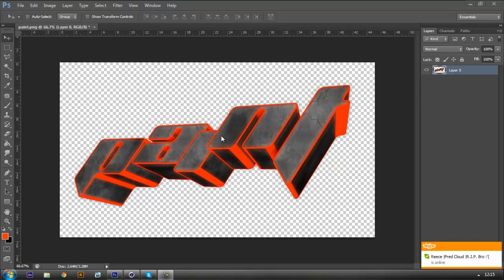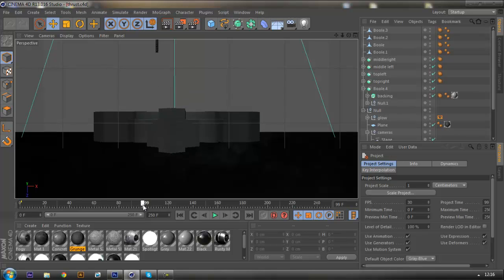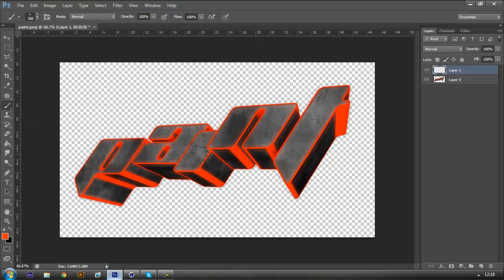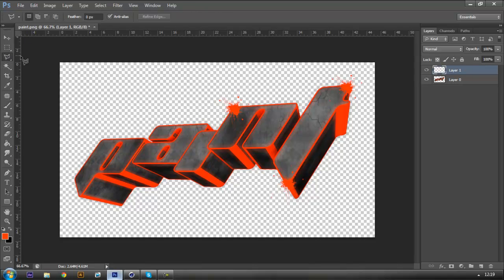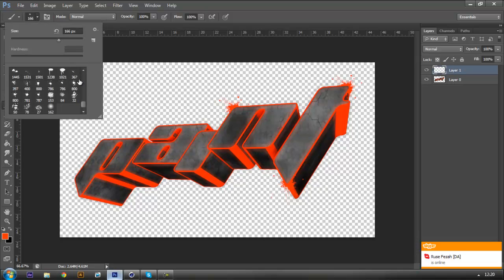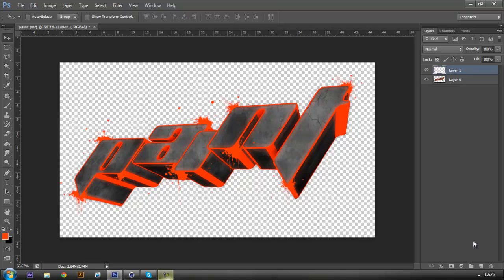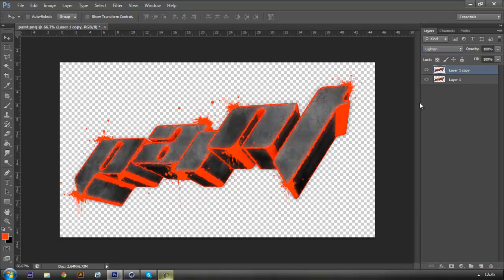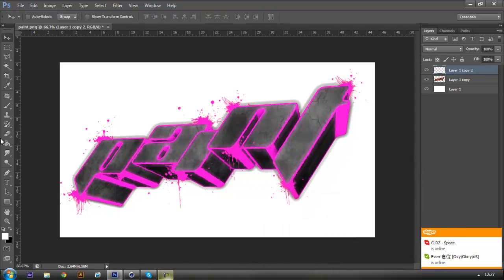Cinema 4D Tutorial Paint Effect / Tutorial #4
Here's my 4th tutorial in this cinema 4d tutorial series thumbs up to motivate me to make more!